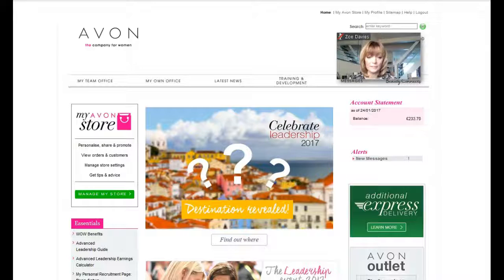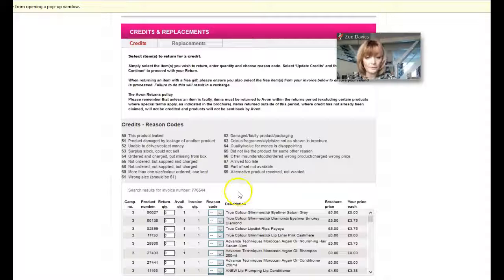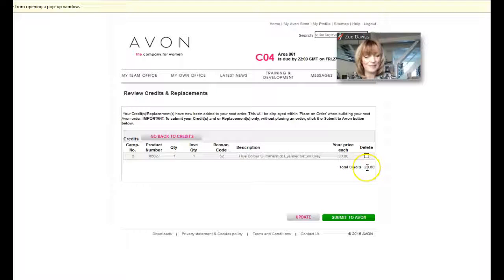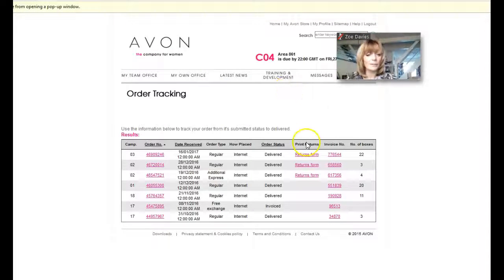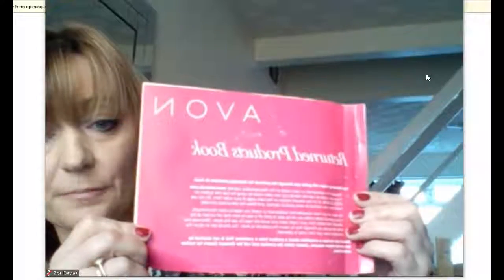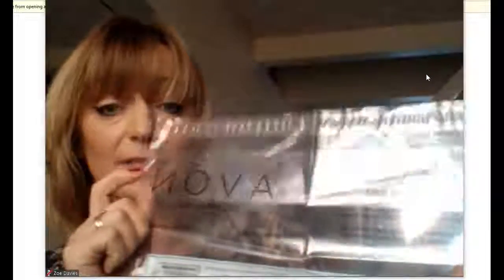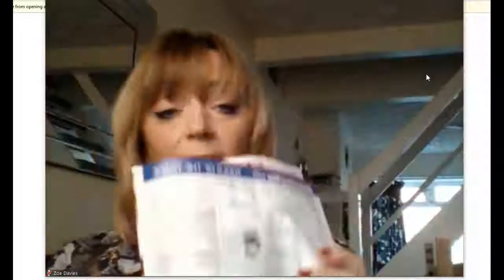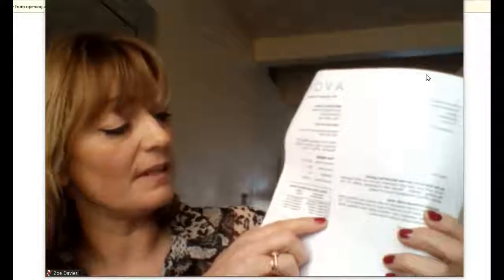How to Return Items to Avon UK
The MakeUpInBusiness guide to returning items to Avon.

Update 2020 - you will now also need a Parcelforce returns label as well as your Avon returns label on your returns parcel.
Returns can now be sent back with Parcelforce or dropped off at your local Post Office.